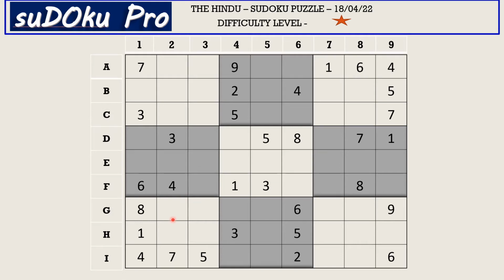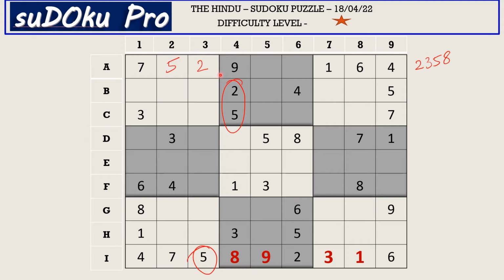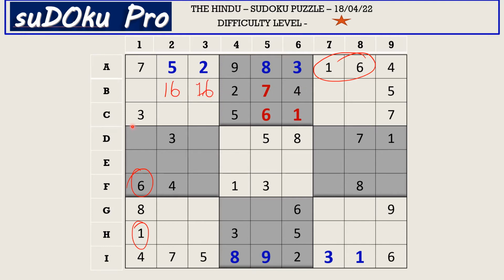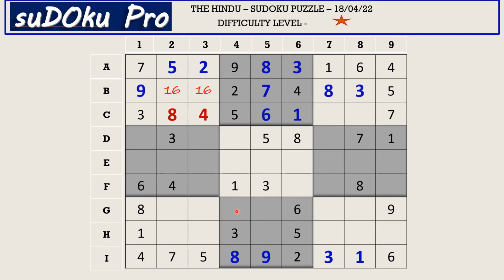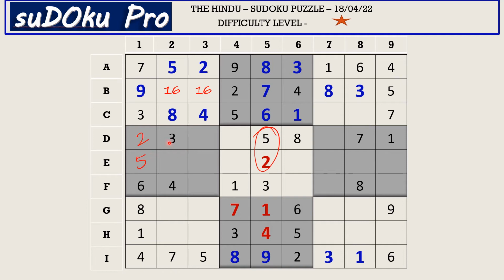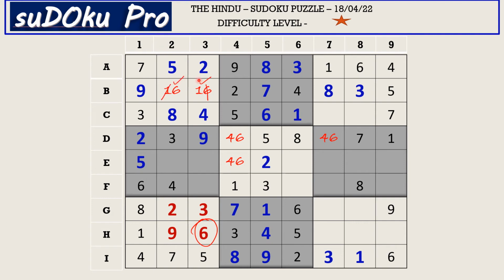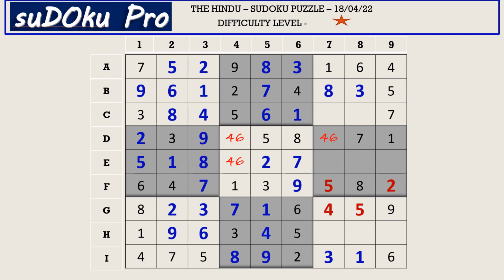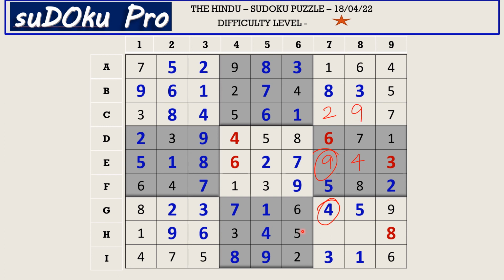How to Solve 1 Star Hindu Sudoku Apr 18, 2022 - Tips and Techniques Clearly Explained